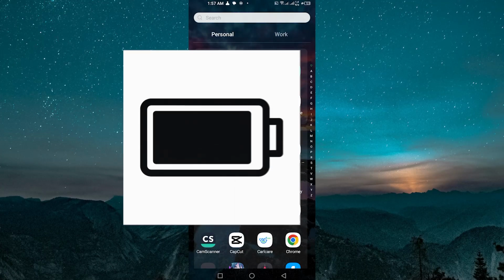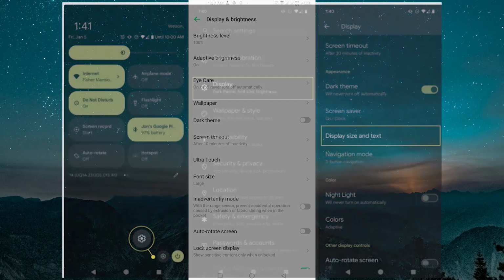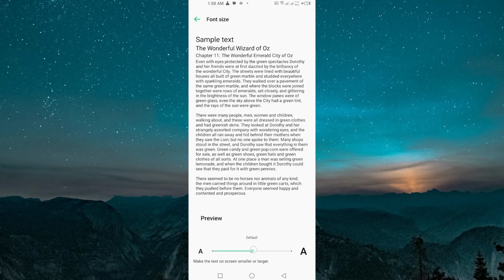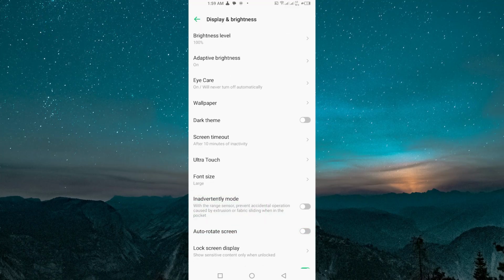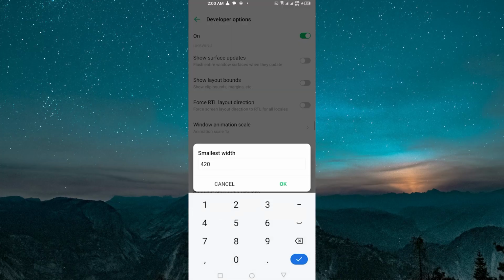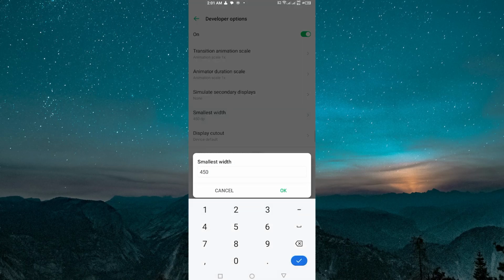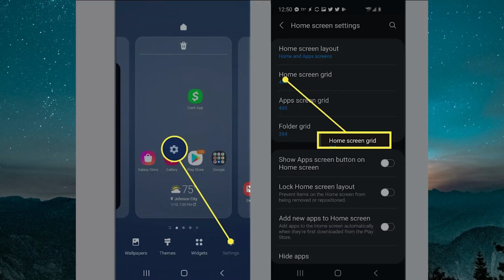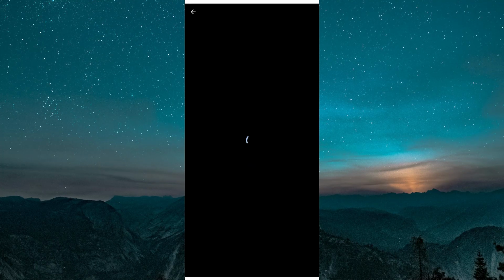How To Make Battery Icon Bigger Android | Improve Visibility With Larger Icons (Updated)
To make the battery icon bigger on Android, go to Settings and adjust the display size or font size under Display settings. You can also use third-party launcher apps or custom icon packs from the Play Store to get larger, more visible battery icons on your status bar or home screen.